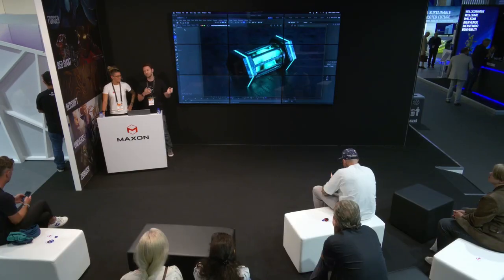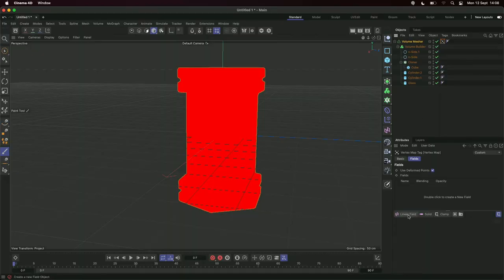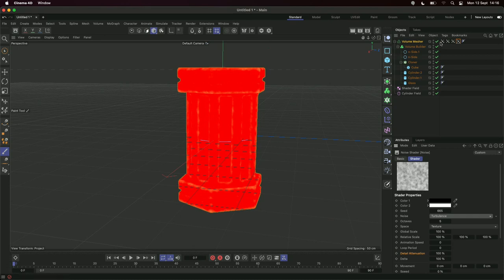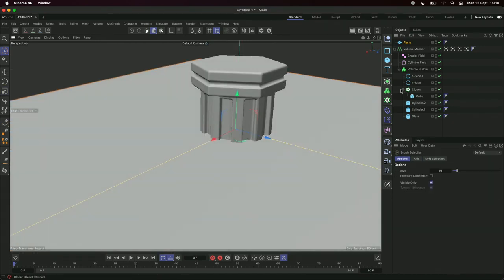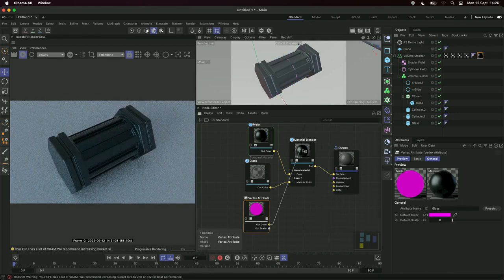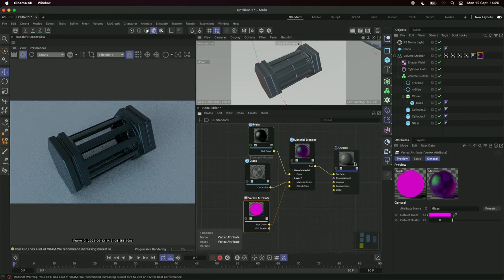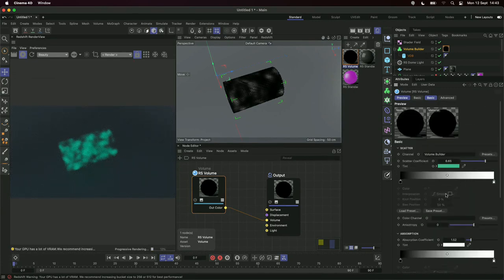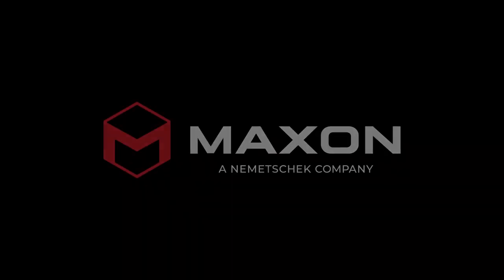Elly and Matt Day 4 @ The 3D and Motion Design Show, IBC 2022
New Tricks: Modeling and Texturing with Cinema 4D and Redshift

Maxon Trainers Elly Wade and Matt Umney will show you how to volume model a sci fi canister, then texture that same volume builder with some new techniques using Redshift material blending, vertex maps and fields

- Model sci fi canister using volume builder in Cinema 4D
- Setup vertex maps on volume builder using fields, objects and curvature
- Use vertex map data inside Redshift materials
- Create fog volume with volume builder and render with Redshift Volume shader